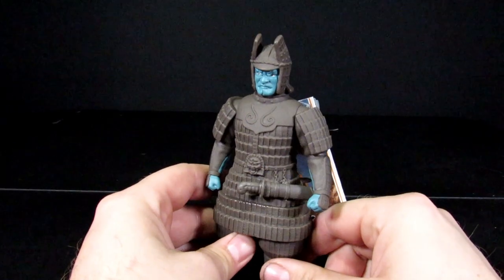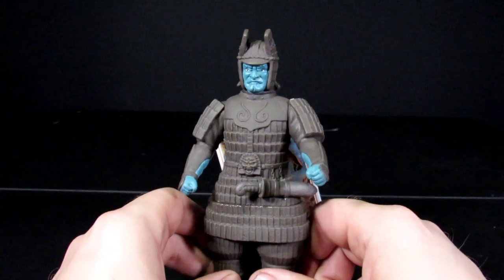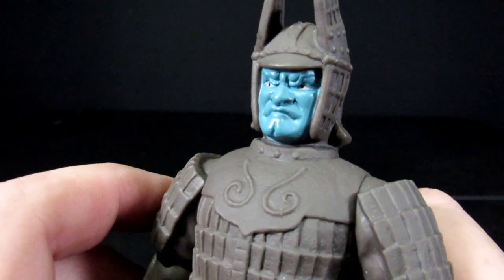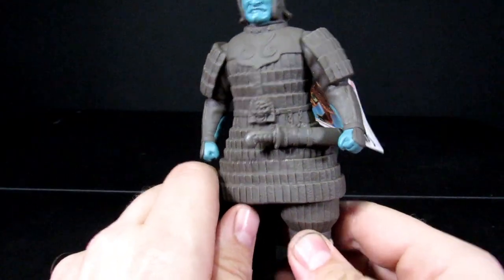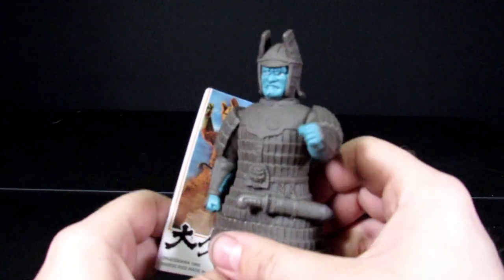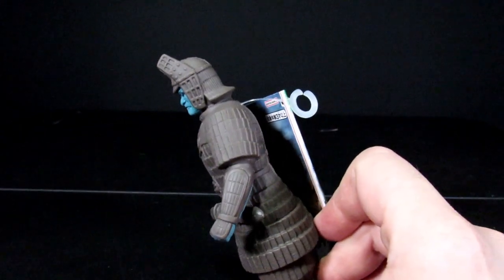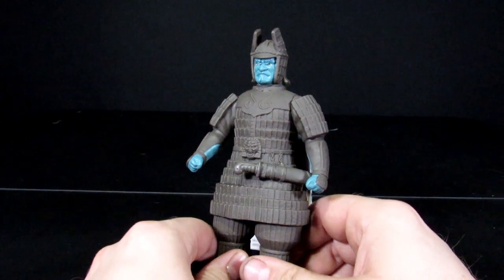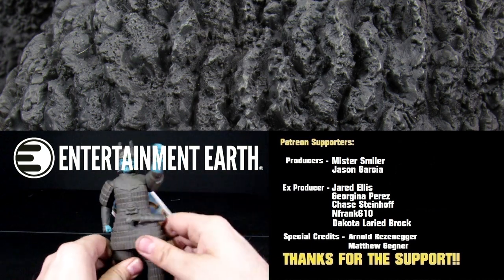Bandai Movie Monster Series Daimajin Kaiju Figure - Unimportant Review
Get some Super7 Godzilla collectibles for yourself through Entertainment Earth!

In this review, Steve and Arnes go over the Bandai MMS Daimajin from Bandai. Enjoy!

Etsy Shop